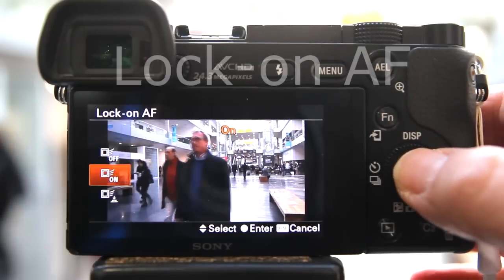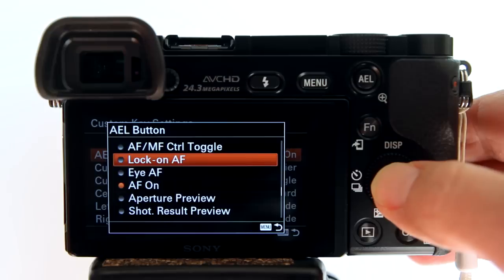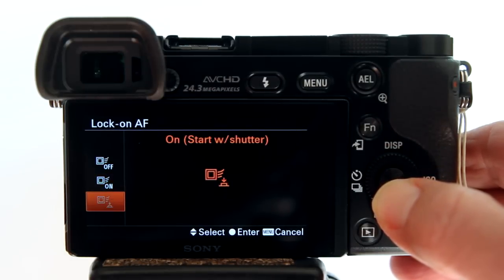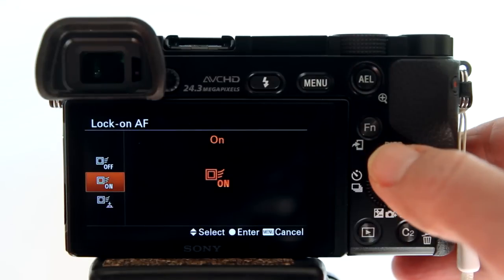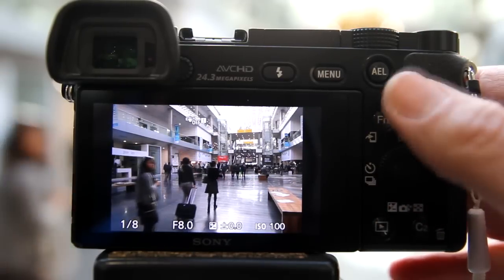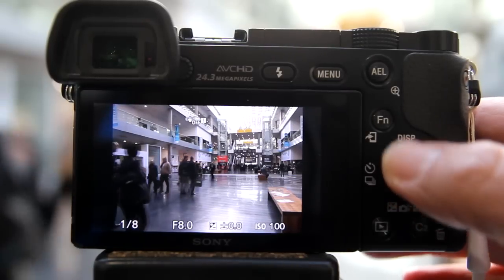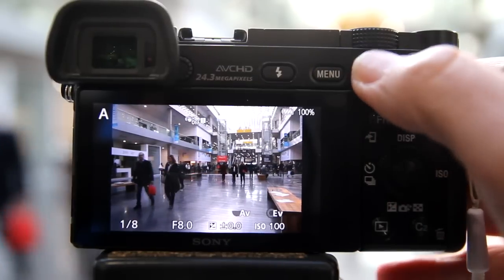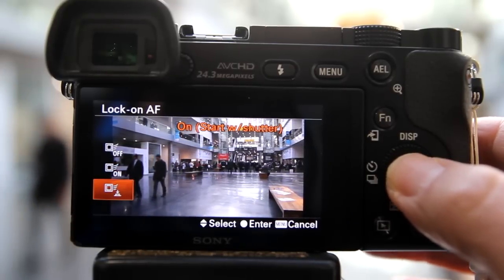Sony A6000 Lock on AF Tutorial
Sony A6000/A6300 Lock on AF (Auto Focus) Tutorial on the Sony A6000 and A6300 Compact Mirrorless Camera. Lock on Autofocus